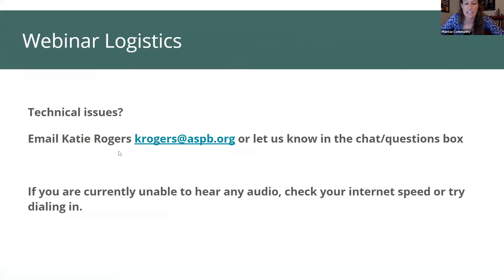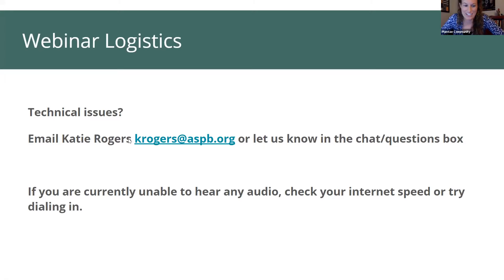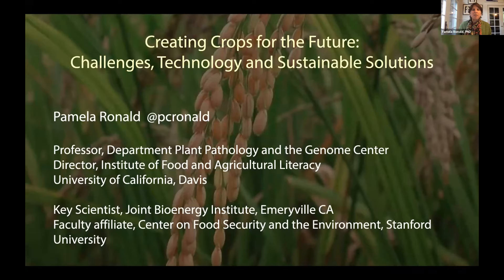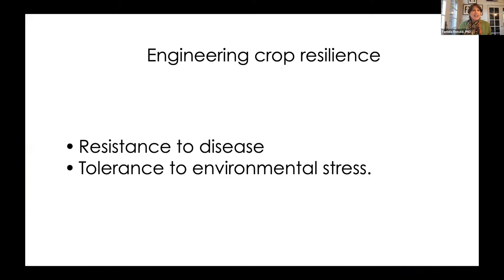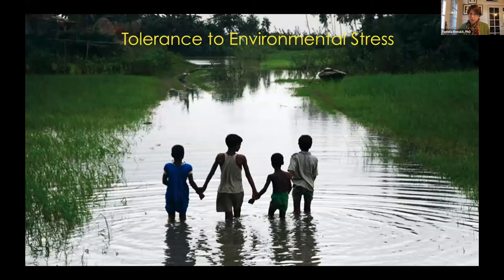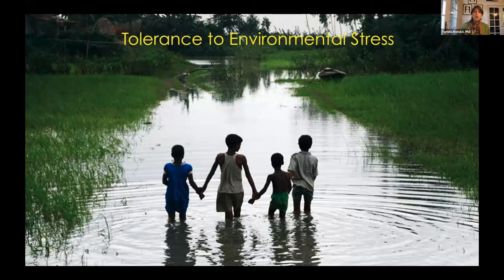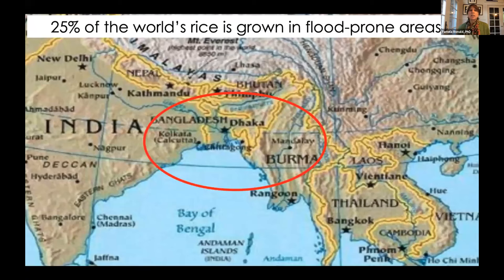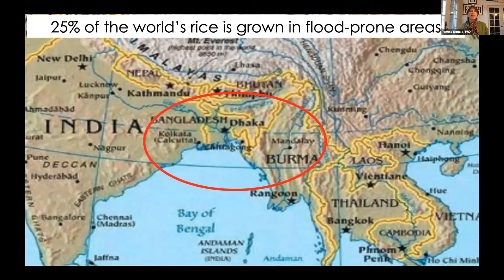Plantae Presents - Creating Crops for the Future: Challenges, Technology and Sustainable Solutions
A special event hosted by the Australian Research Council Centre of Excellence for Translational Photosynthesis and the Australian Research Council Centre of Excellence for Plant Energy Biology.

One of the most urgent scientific challenges of the 21st century is how we are going to ensure that we have enough food for the growing population. Join us on this special event where three experts in the field will show you how scientists are creating sustainable crops and the technologies to make world food security a reality.

Speaker 1: Distinguished Professor Pamela Ronald, Department of Plant Pathology at the University of California, Davis (UC Davis) and Director, Institute for Food and Agricultural Literacy, UC Davis.

Talk Title: Improving Food Security for the World’s Poorest Farmers: Rice Genetics and the Future of Food

Speaker 2: Professor Harvey Millar, Director of the ARC Centre of Excellence in Plant Energy Biology (CoE PEB)

Talk Title: Plant Energy Biology: Altering energy use efficiency in plants to enhance crop growth and yield.

Speaker 3: Professor Robert (Bob) Furbank, Director ARC Centre of Excellence for Translational Photosynthesis (CoE TP)

Talk Title: Photons to Food: boosting photosynthesis to improve food crop yields

Event Moderator: Professor John Evans, ARC Centre of Excellence for Translational Photosynthesis